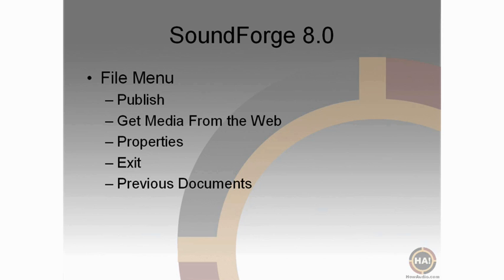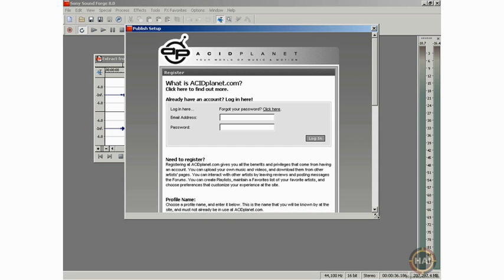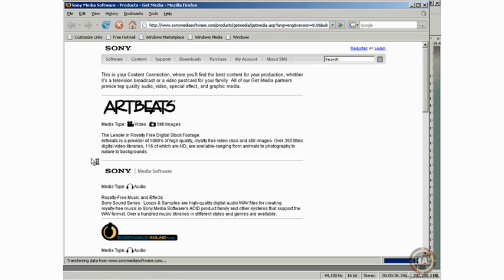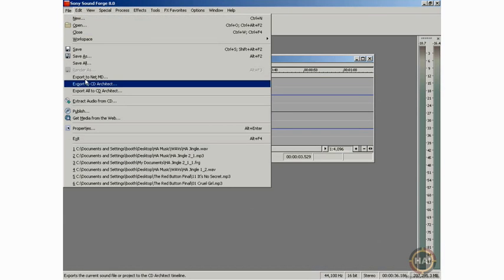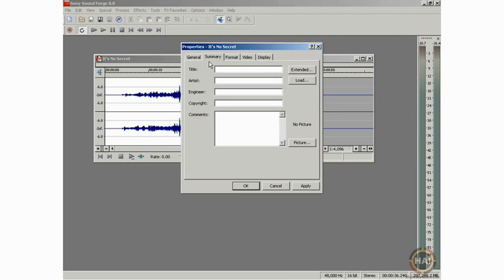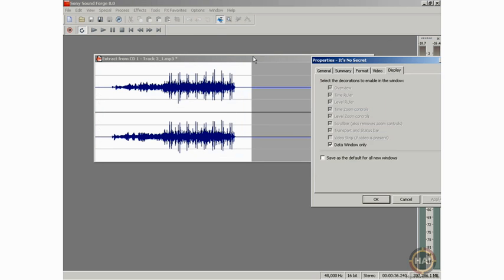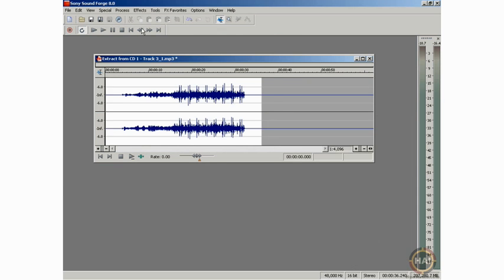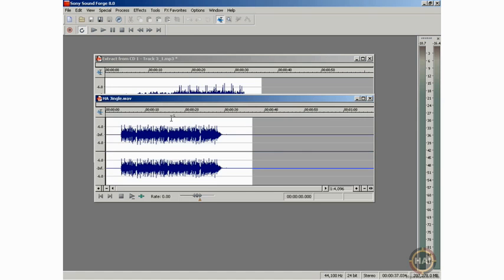sound forge tutorial Part 11